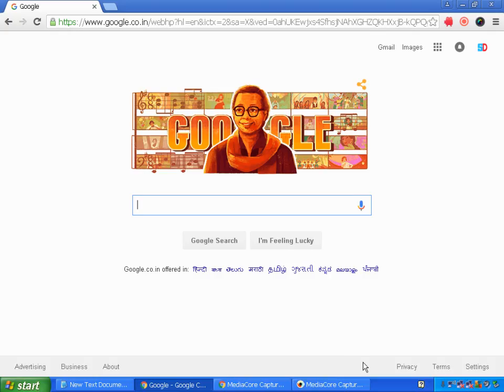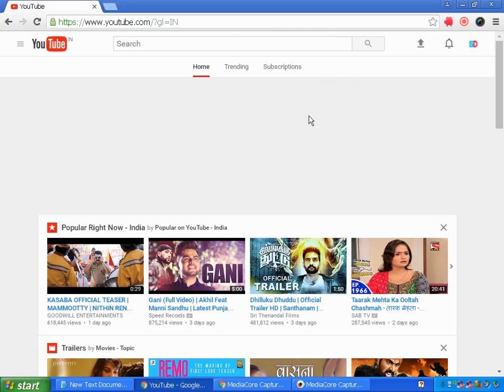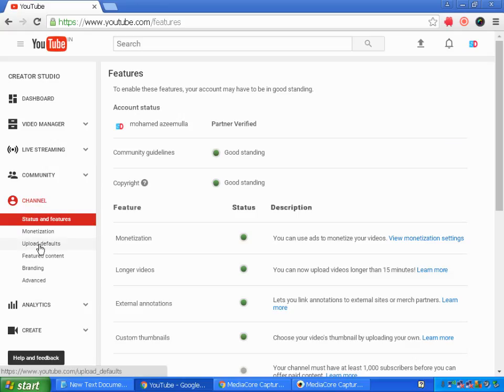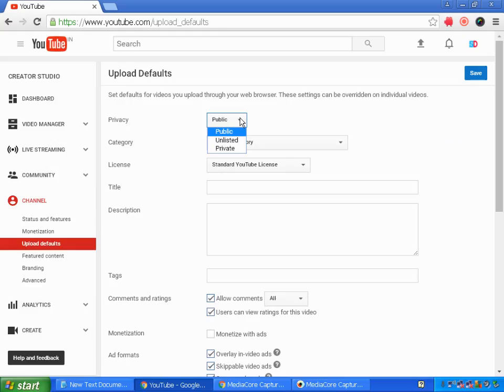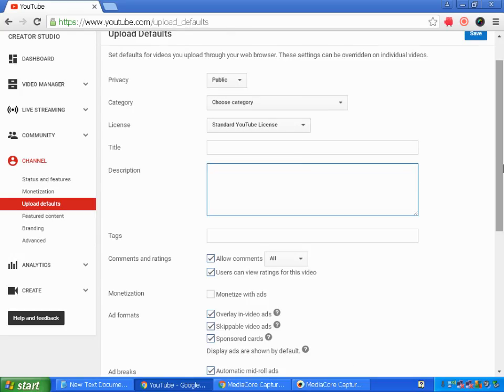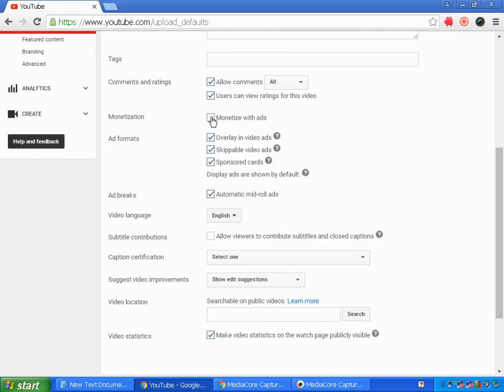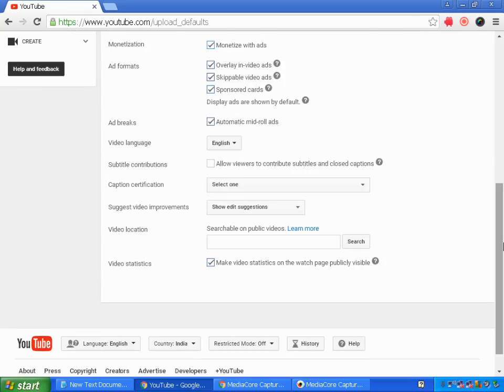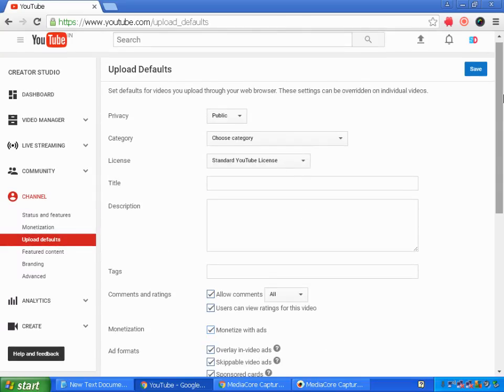Default Monetize All New Youtube Video Uploads Automatically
SINGLE BUTTON SETTING TO MONETIZE ALL VIDEOS THAT YOU UPLOAD IN FUTURE WITHOUT ENABLING MONETIZATION FOR EACH AND SINGLE VIDEO.

Tags - Default Monetize All New Youtube Video Uploads Automatically